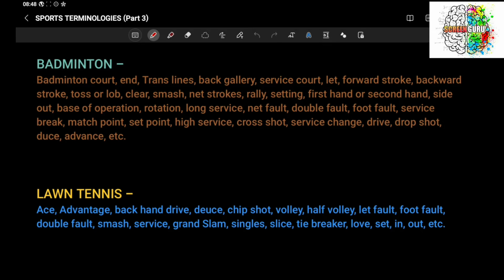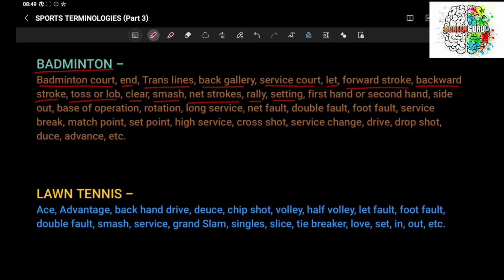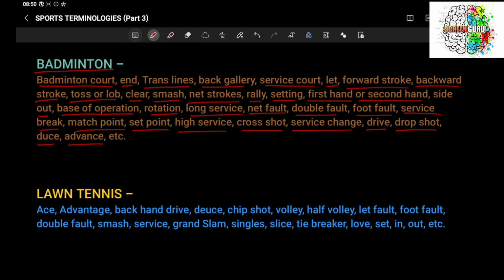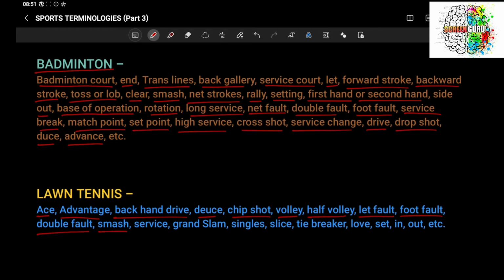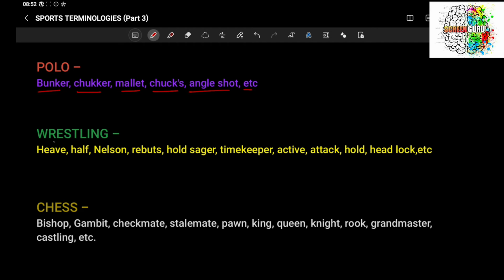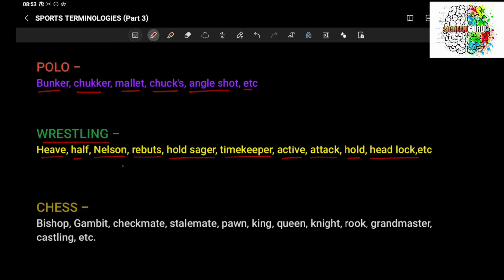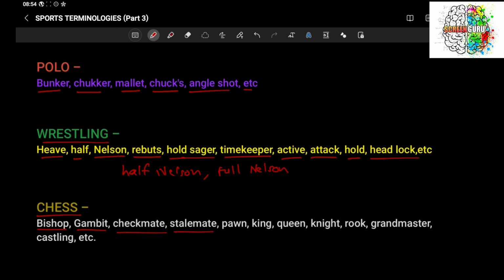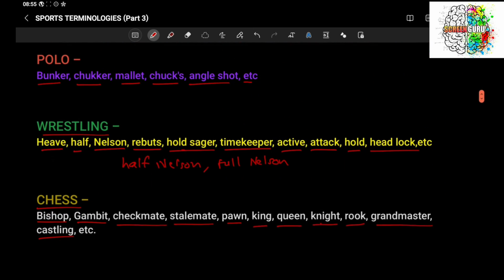SPORTS TERMINOLOGIES | Part 3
SCREENGURU PRESENTS STATIC GK SERIES - SPORTS TERMINOLOGIES (Part 3)

Video content -

1. BADMINTON TERMINOLOGIES
2. CHESS TERMINOLOGIES
3. TENNIS TERMINOLOGIES
4. POLO TERMINOLOGIES

Useful for -

1. AFCAT
2. INET
3. CDS
4. UPSC CSE
5. BANKING EXAMS
6. MBA ENTRANCE EXAMS
7. SSC EXAMS
8. STATE COMPETITIVE EXAMS

Did you find the video useful ?

QUOTES INSTAGRAM PAGE -

(For daily notifications, study material, discussions, quizzes etc join us on telegram)

NDA MATHS COMPLETE HANDWRITTEN NOTES AVAILABLE

FOLDER CONTENTS -

30 CHAPTERS
SHORTCUTS
SUMMARY OF POPULAR MATHS BOOKS
SOLVED EXAMPLES

DISCOUNTED  PRICE - Rs 300 Only ( For lifetime access )

PAYMENT PROCEDURE -

DEMO PDF -

COMPLETE PDF LINK -

AFCAT MATHS COMPLETE HANDWRITTEN NOTES - Coming soon .

THANKYOU !